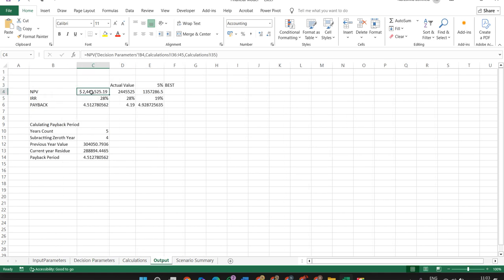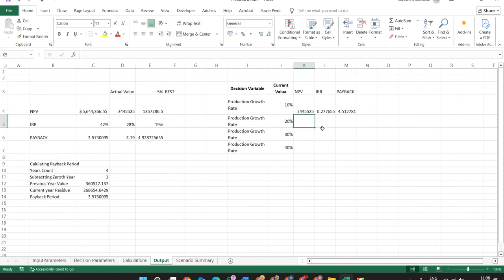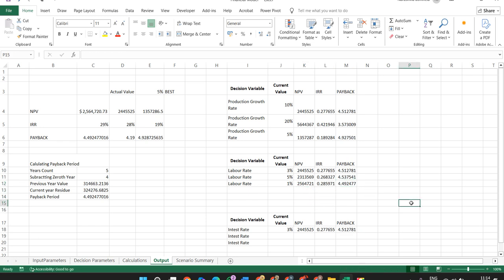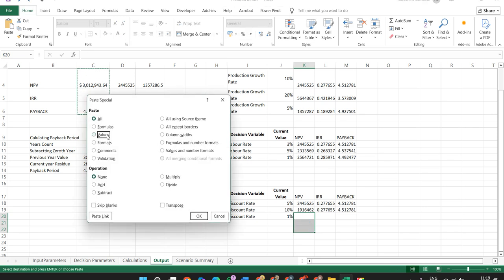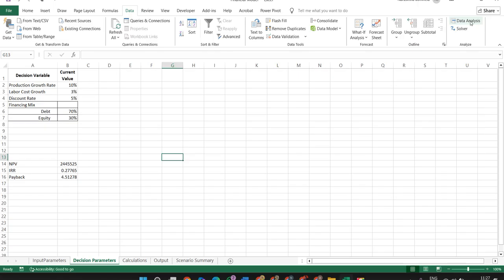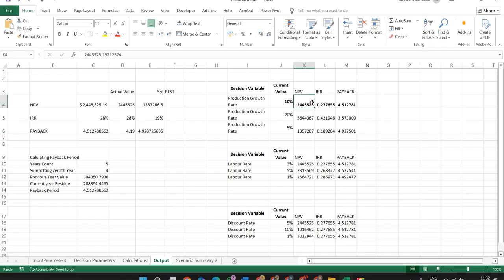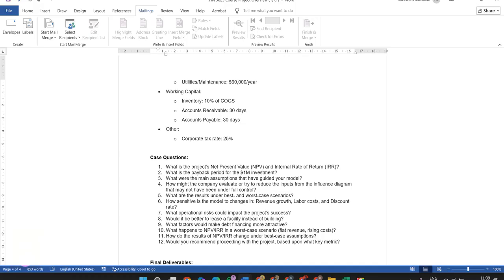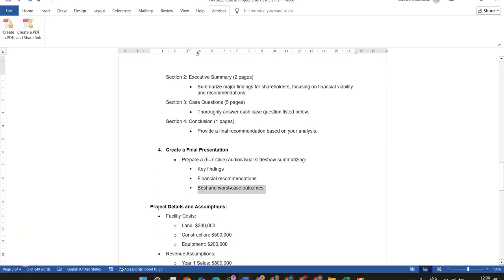FIN5823-2W7CP4 and FIN5823-2W8CP4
3. Write Your Course Project Paper (6–12 Pages Total) Structure your paper using these sections:
Section 1: Introduction & Process Description (1 pages)
• Introduce the project and explain your approach to building the financial model.
Section 2: Executive Summary (2 pages)
• Summarize major findings for shareholders, focusing on financial viability and recommendations.
Section 3: Case Questions (5 pages)
• Thoroughly answer each case question listed below.
Section 4: Conclusion (1 pages)
• Provide a final recommendation based on your analysis.

4. Create a Final Presentation
• Prepare a (5–7 slide) audio/visual slideshow summarizing:
 Key findings
 Financial recommendations
 Best and worst-case outcomes

Project Details and Assumptions:
• Facility Costs:
o Land: $300,000
o Construction: $500,000
o Equipment: $200,000
• Revenue Assumptions:
o Year 1 Sales: $800,000
o Growth Rate: 10% annually
o Price per unit: $50
o Initial production: 16,000 units/year
• Depreciation:
o Straight-line over 10 years
o Equipment residual value: $50,000
• Financing Options:
o 100% equity OR 70% debt/30% equity at 5% interest
• Operating Costs:
o Labor: $200,000/year (+3% increase yearly)
o SG&A: $100,000/year
o Utilities/Maintenance: $60,000/year
• Working Capital:
o Inventory: 10% of COGS
o Accounts Receivable: 30 days
o Accounts Payable: 30 days
• Other:
o Corporate tax rate: 25%

Case Questions:
1. What is the project’s Net Present Value (NPV) and Internal Rate of Return (IRR)?
2. What is the payback period for the $1M investment?
3. What were the main assumptions that have guided your model?
4. How might the company evaluate or try to reduce the inputs from the influence diagram that may not have been under full control?
5. What are the results under best- and worst-case scenarios?
6. How sensitive is the model to changes in: Revenue growth, Labor costs, and Discount rate?
7. What operational risks could impact the project’s success?
8. Would it be better to lease a facility instead of building?
9. What factors would make debt financing more attractive?
10. What happens to NPV/IRR in a worst-case scenario (flat revenue, rising costs)?
11. How do the results of NPV/IRR change under best-case assumptions?
12. Would you recommend proceeding with the project, based upon what key metric?

Final Deliverables:
• Financial Excel Model
• 6–12 Page Course Project Paper
• Course Project Presentation